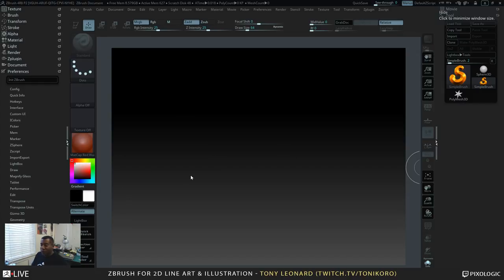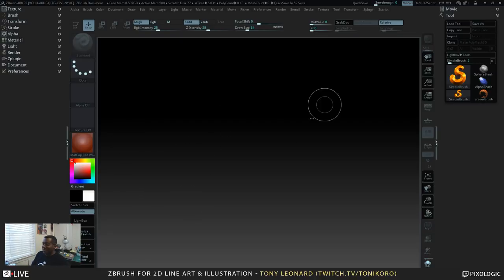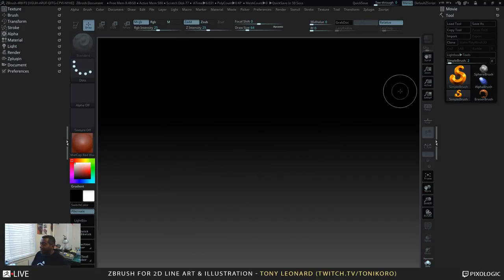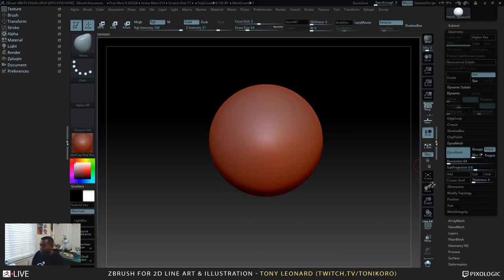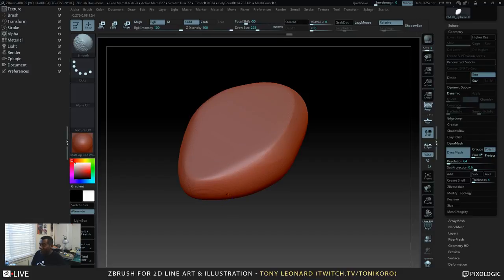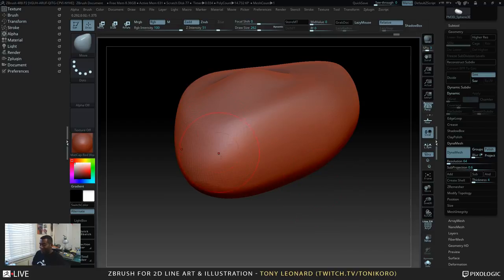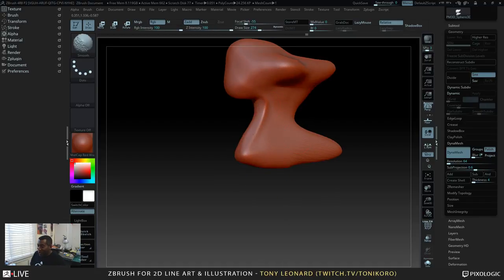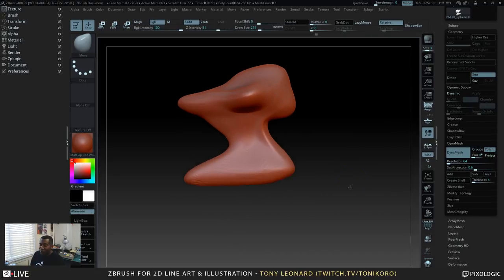Tony Leonard - ZBrush for 2D Line Art & Illustration - Episode 6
Tony explores ZBrush for asset creating and integration into 2D line art.